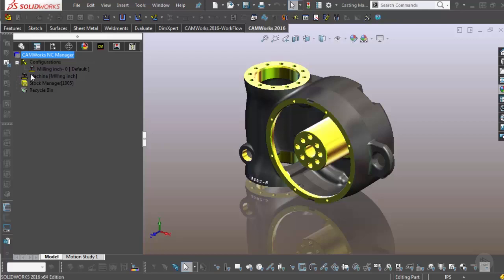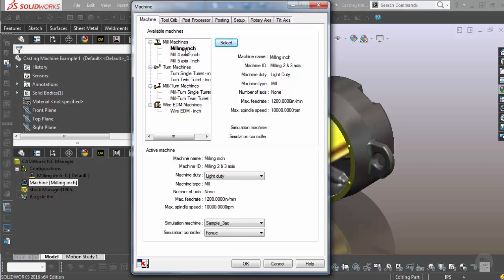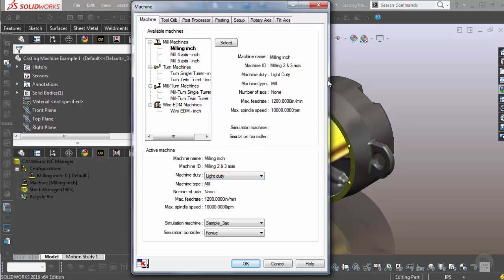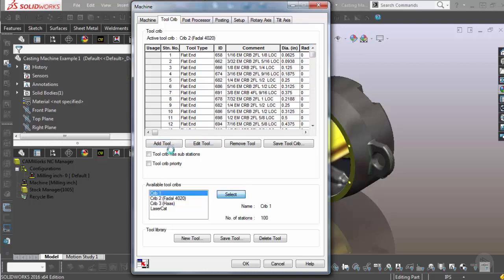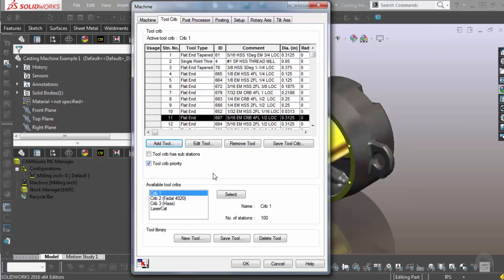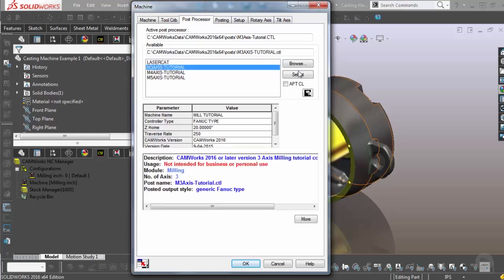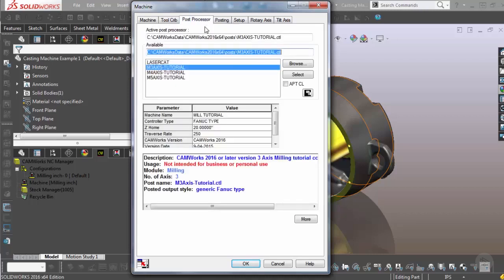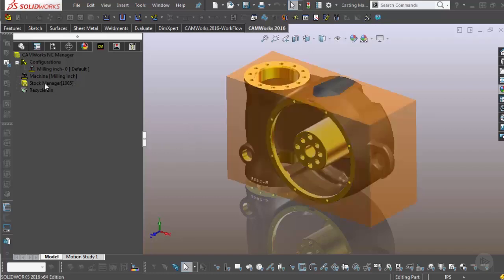04 Introduction of Basic Milling Defining the Machine Parameters